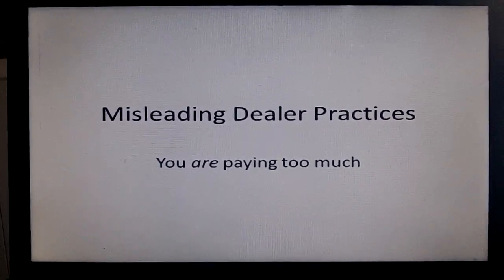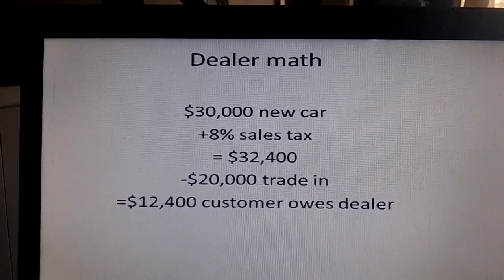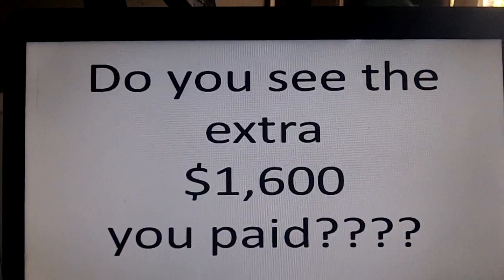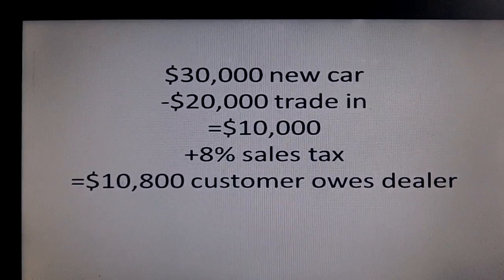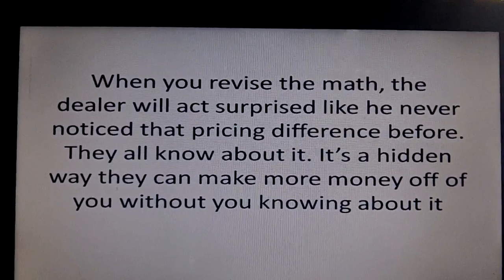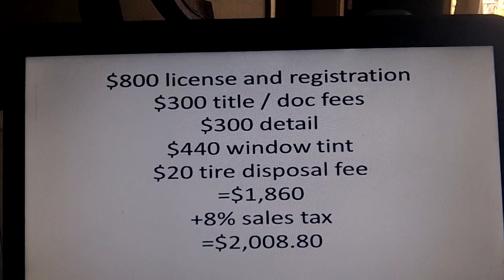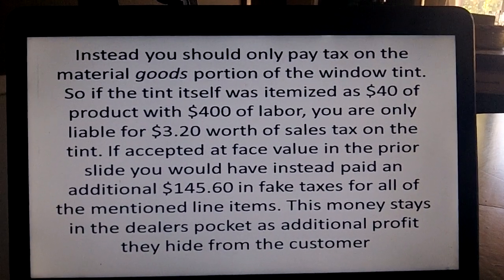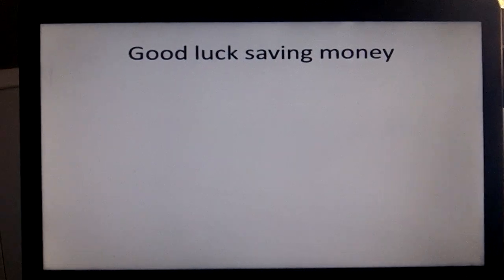Buying a car, paying too much, hidden dealer profit, how to save money